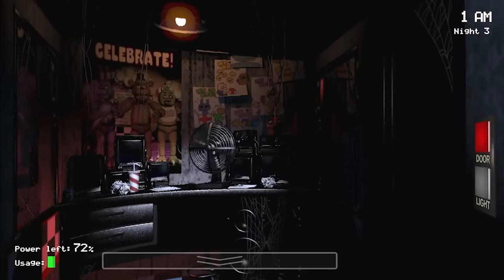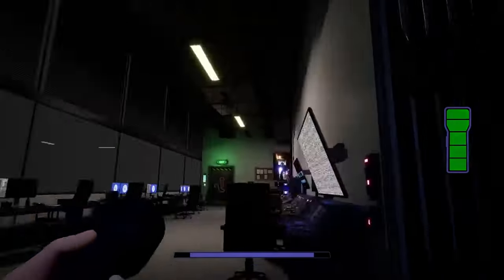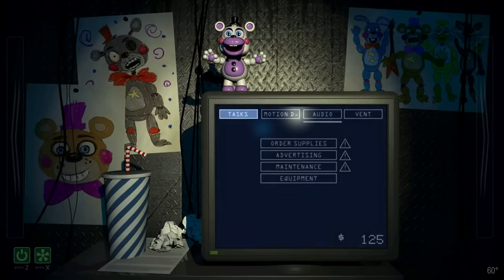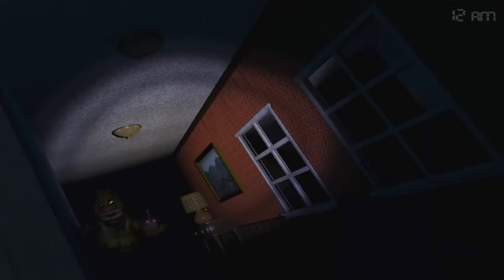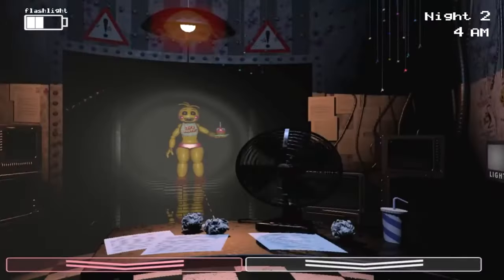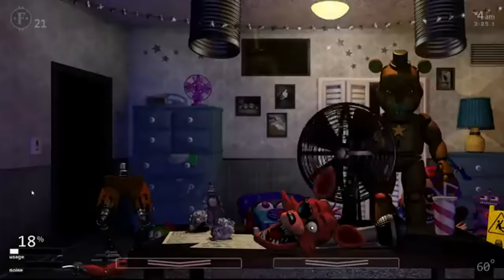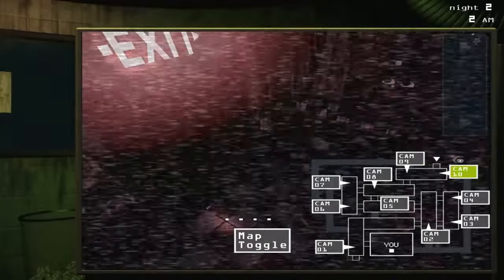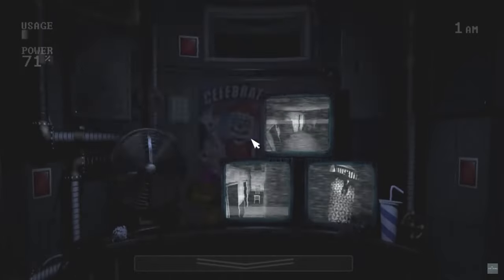All FNAF Offices Ranked From Worst To Best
In this video, I rank all the offices in FNAF from worst to best! I will be ranking these office based on how iconic they are, how well the gameplay flows and how practical would these offices would be in real life. I hope you enjoy this video!

0:00 Intro
0:24 Security Breach
1:12 FNAF Pizza Sim
2:03 FNAF 4
2:47 FNAF 2
3:38 UCN
4:23 FNAF 3
5:01 Sister Location
5:53 FNAF 1